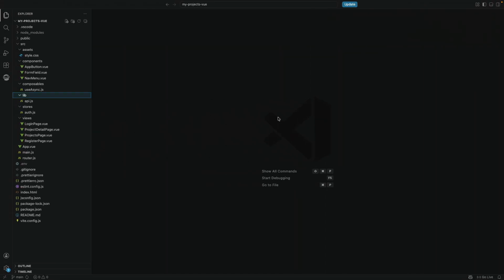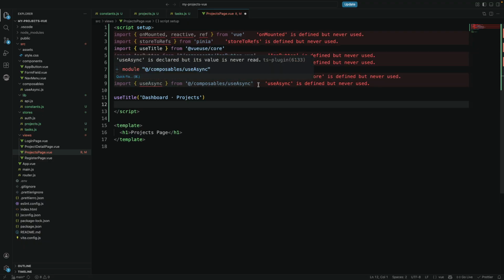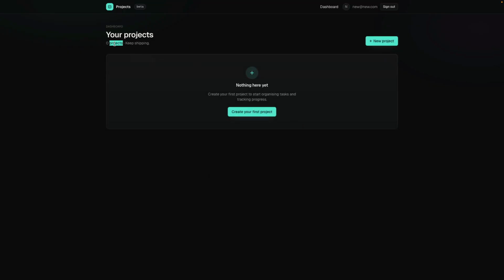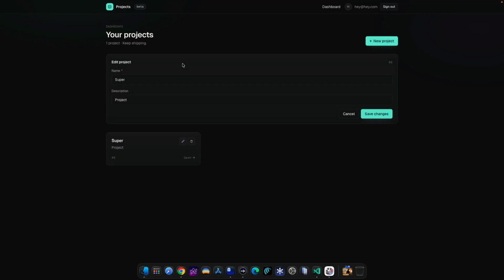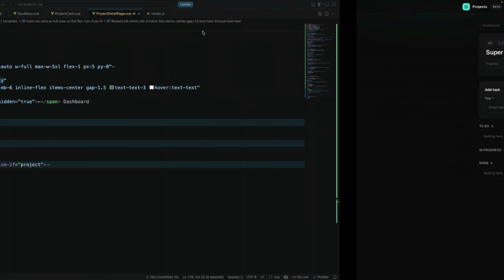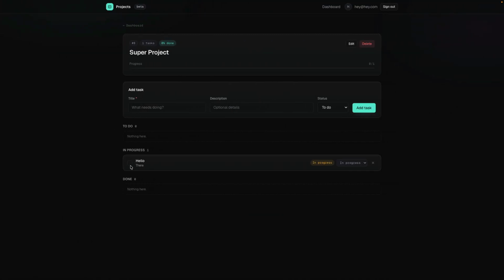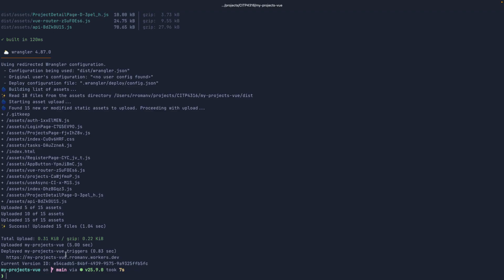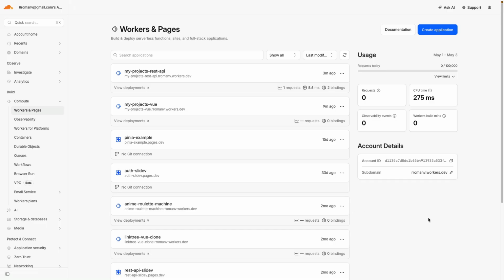Projects Frontend, Part 2 - Projects and Tasks CRUD, Deployment